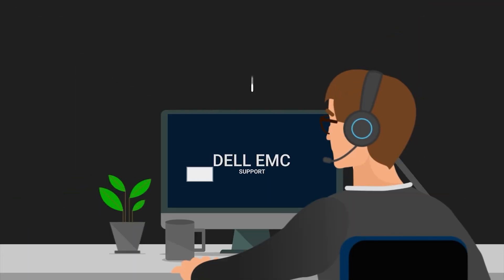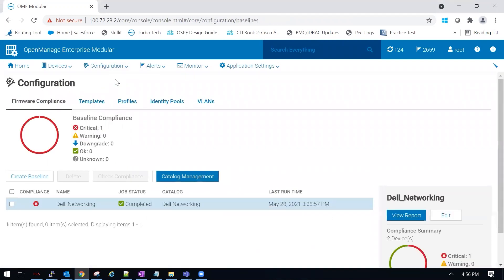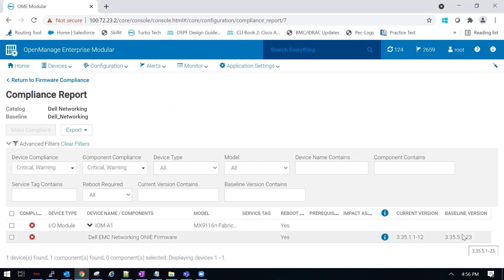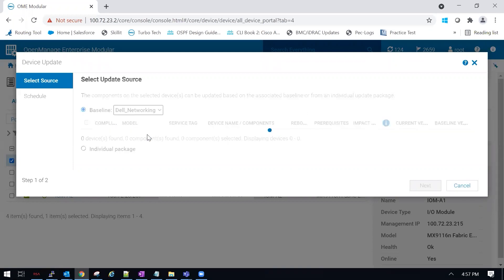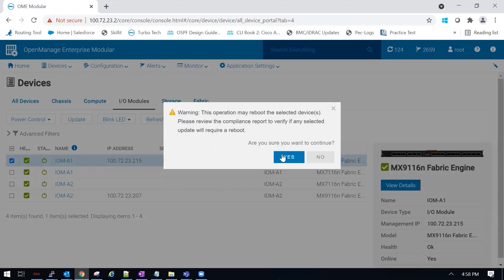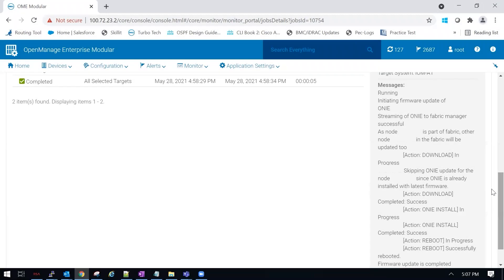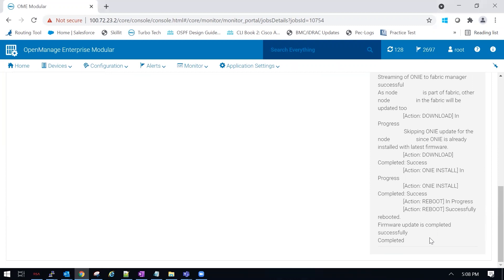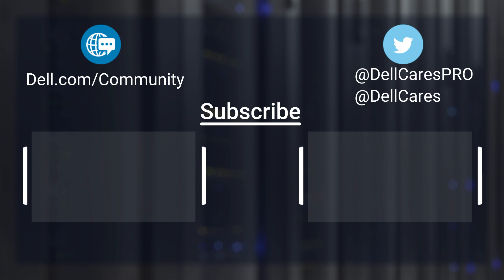MX Switch: Upgrade Networking BIOS & ONIE Firmware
Here's how to keep your MX Series Switch up to date. In some cases you may not be able to upgrade directly to the latest version, we'll take you through the process.